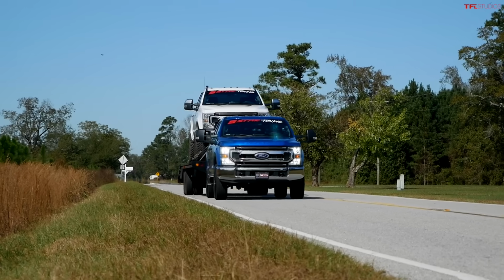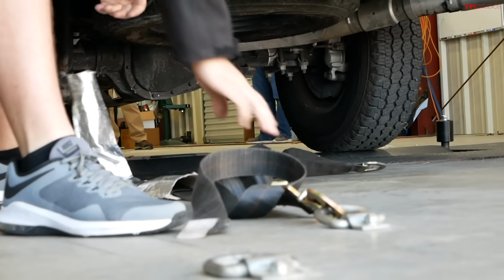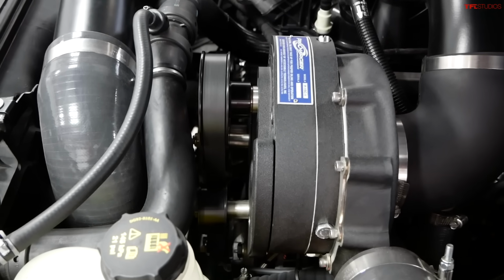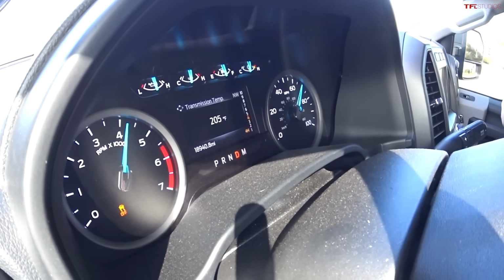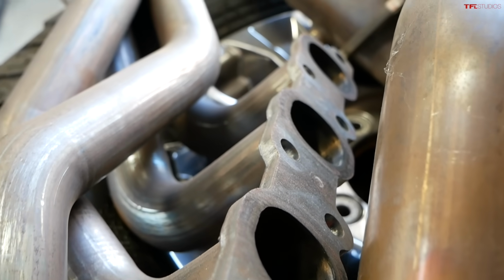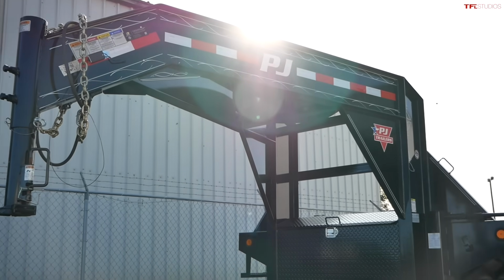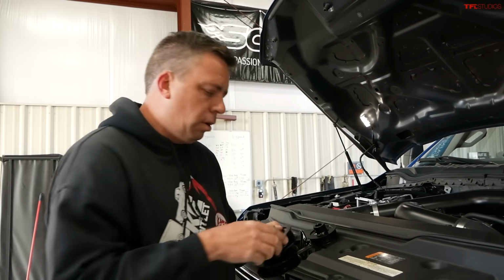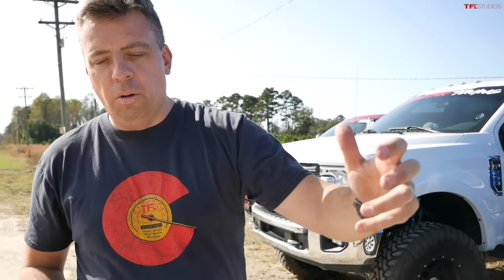This Supercharged Ford Super Duty Will Blow You Away... Literally!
) This Supercharged Ford Super Duty Will Blow You Away!

GIVE THE GIFT OF A TFL T-SHIRT! You know the truck and car lovers on your list want one. GIFT OF A TFL T-SHIRT! You know the truck and car lovers on your list want one.